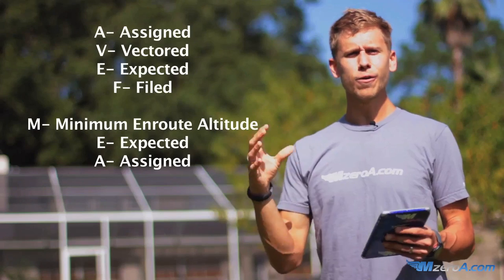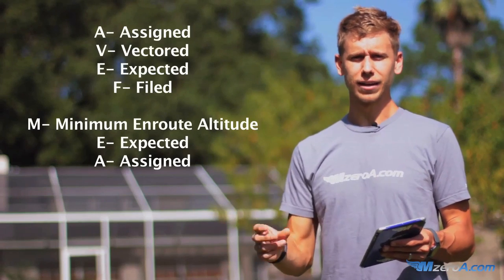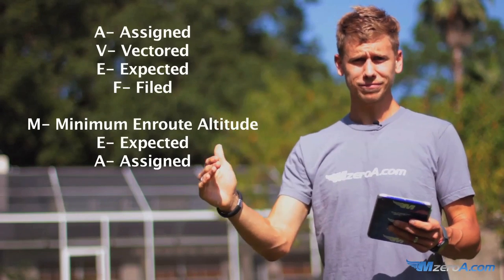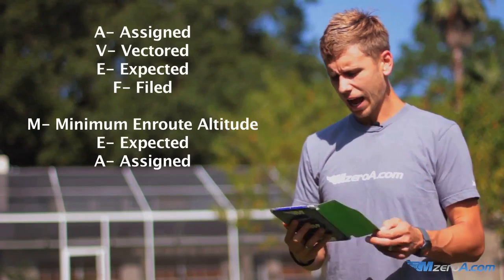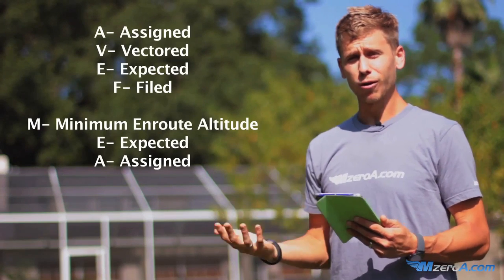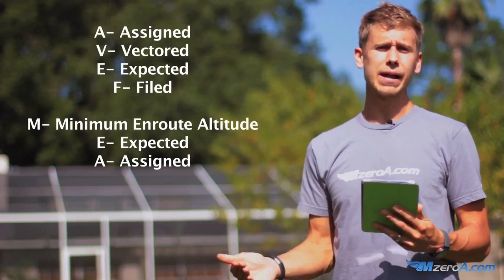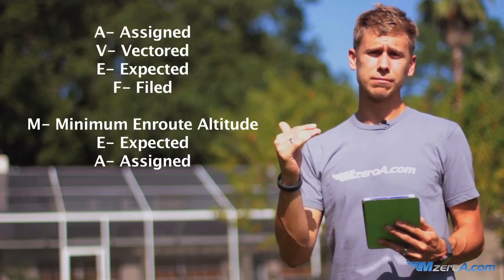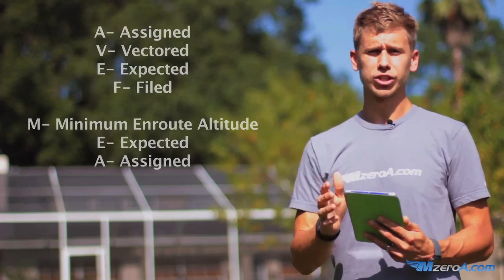IFR Lost Communications Procedures - MzeroA Flight Training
What would you do if you lost radio communications in IFR conditions? In todays video I'll share with you the acronym I use to help remember the proper IFR Lost Comm Procedures.